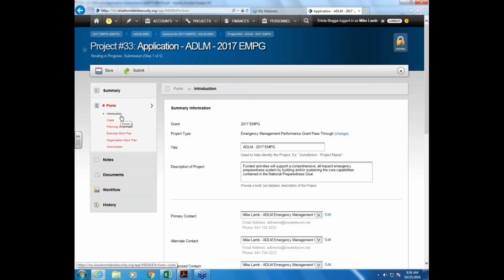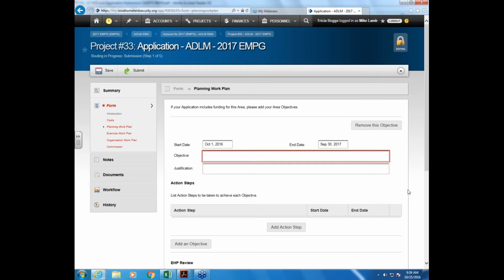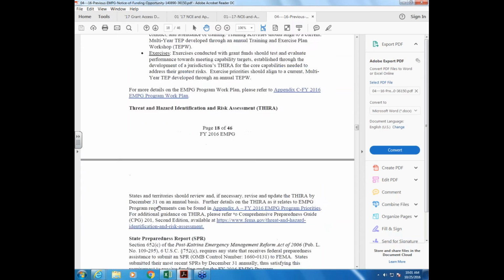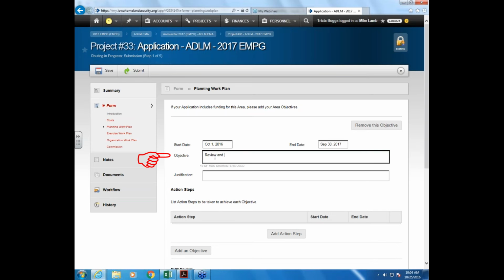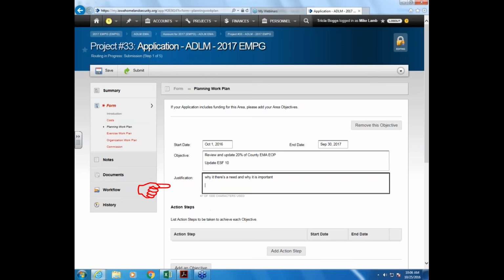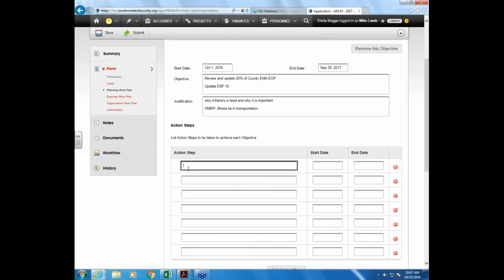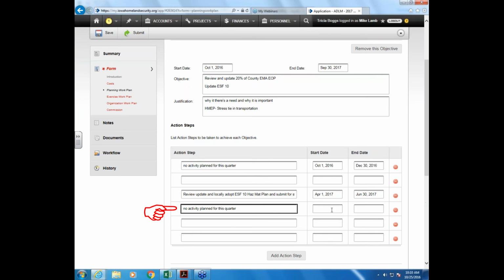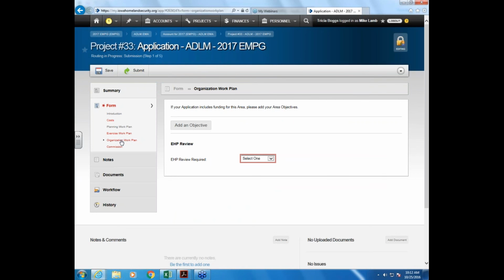EMPG/HMEP Training - Step Three: Application (Work Plans)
For potential Iowa sub-applicants. Step three in the process of submitting your application for EMPG 2017 or HMEP 2018 funding.